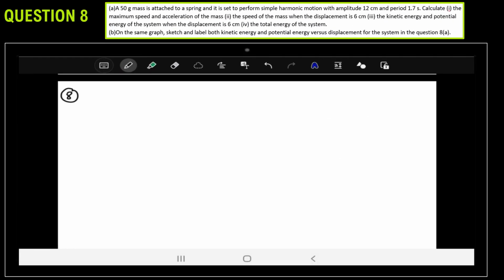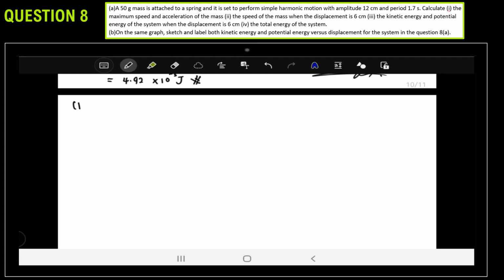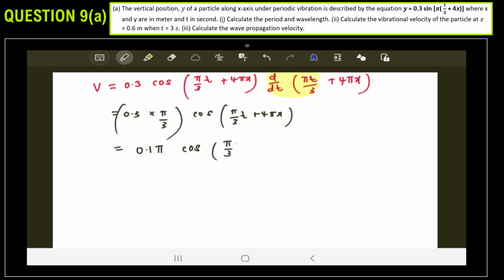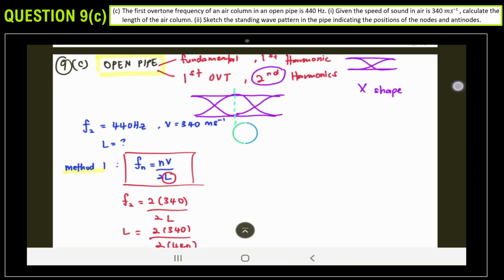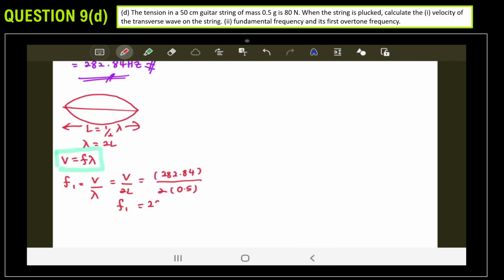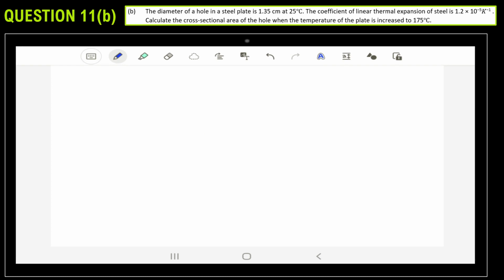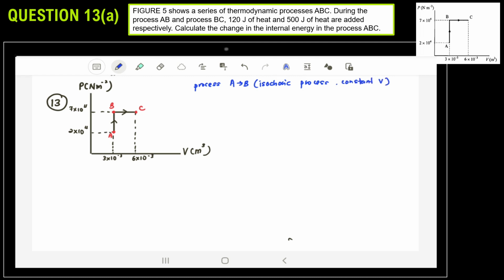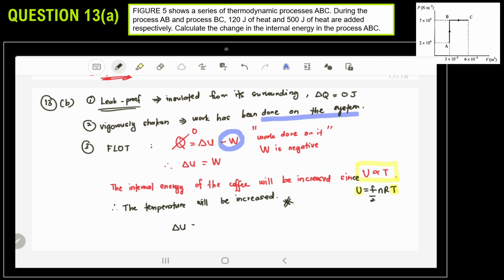SET 3 (PART 2) :SOALAN LATIHAN FIZIK SP015,Matriculation Physics(PERSEDIAAN PSPM SEM 1), MATRIKULASI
Penyelesaian set soalan kompilasi chapter 1 hingga 14  (set ke-3) bagi persediaan pelajar kolej matrikulasi untuk menghadapi Peperiksaan Semester Program Matrikulasi (PSPM)  bagi Semester 1 Sesi 2020/2021. Semoga bermanfaat.